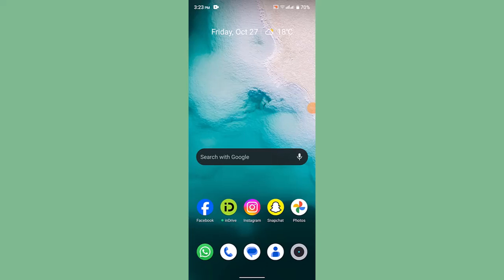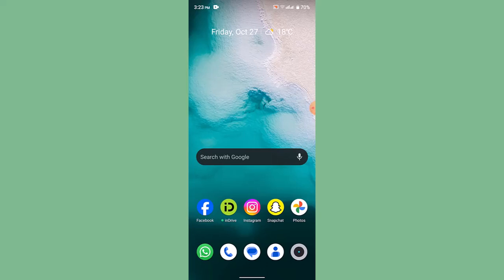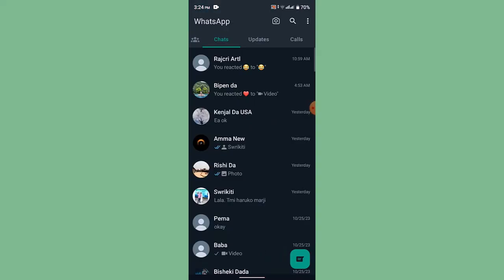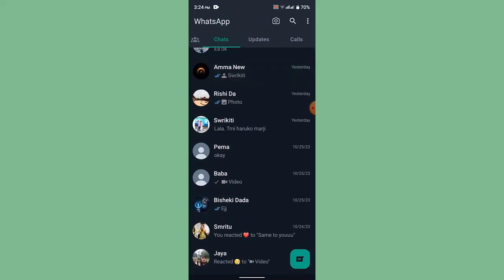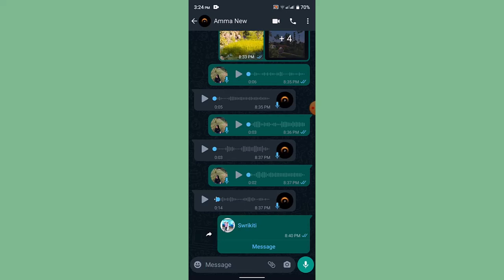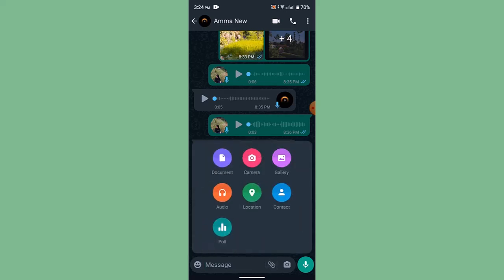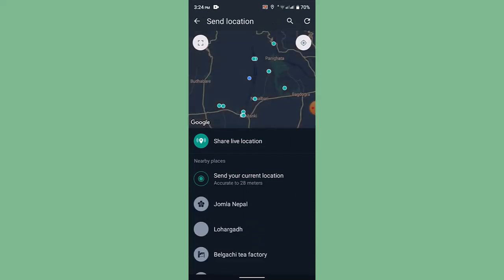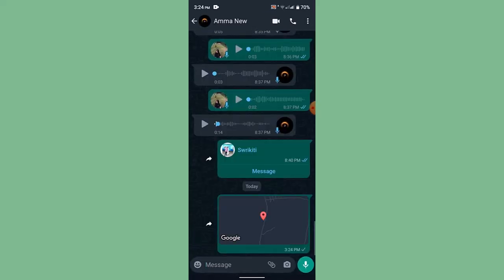How to Send Location on WhatsApp - iPhone & Android !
This video guides you in an easy step-by-step process to send location on WhatsApp on android or iphone.

Chapters / Timestamps
0:00 Intro
0:20 Send location on WhatsApp
1:01 Outro